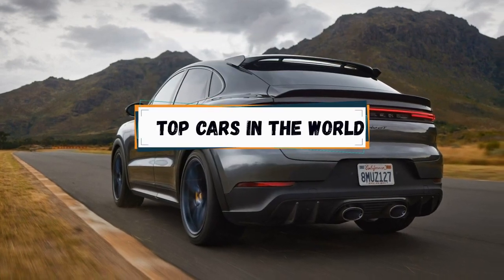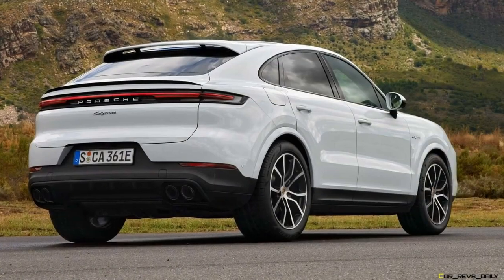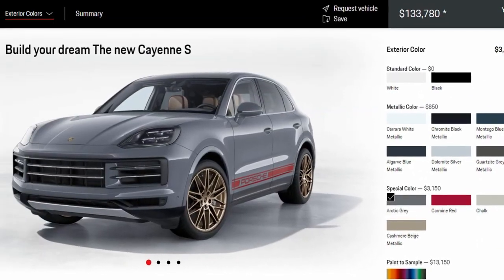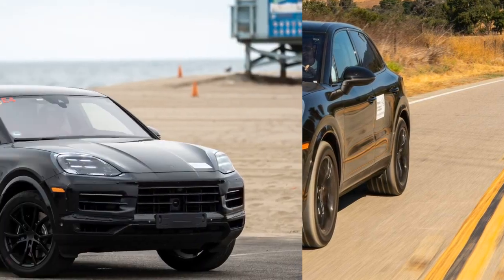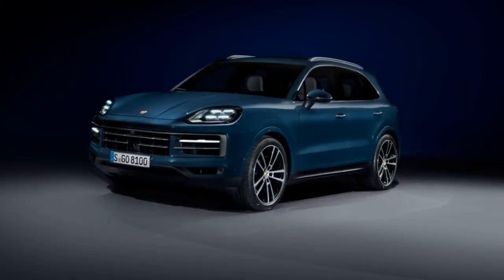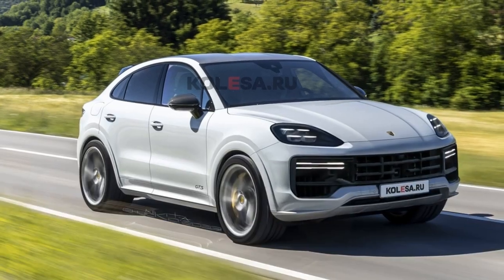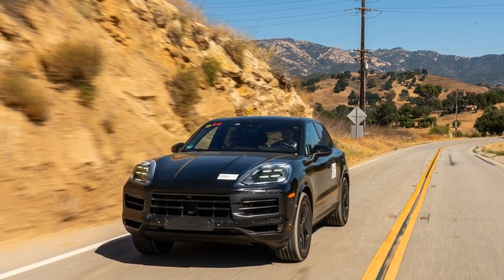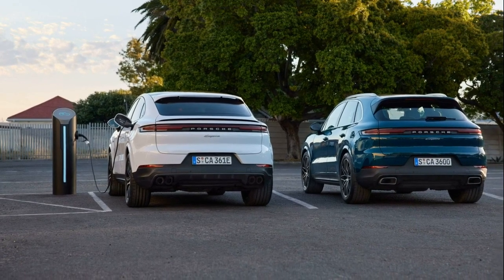2024 Porsche Cayenne First Drive The Excellent One Car Solution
2024 Porsche Cayenne First Drive: The Excellent One-Car Solution.
No surprise, Porsche continues to find ways to improve its already great Cayenne SUV.

Maybe it's the parking situation, maybe it's finances, or maybe you're just practical. Whatever the reason, plenty of folks are looking for one car that can do everything, and it's hard to find a better one-car solution than the 2024 Porsche Cayenne.

Of course, we already knew the refreshed Cayenne was going to be good. We drove a late-stage prototype nine months ago that may as well have been the finished product but for the light camouflage livery it carried. Indeed, little has changed since then.

Play It Again, Stephan.
Everything we experienced behind the wheel of the production version of the 2024 Porsche Cayenne SUV validated our initial impressions of the prototypes. Porsche engineers refined the Cayenne's purpose and personality to a singular essence that permeates every trim level and powertrain. Every version of this extensively refreshed model drives the same, even with some getting more power and others getting better fuel economy. But they are otherwise identical in character.

Provided to us for this review were two of the most interesting powertrains available at launch, the revamped Cayenne E-Hybrid plug-in hybrid (PHEV) V-6 and the once again V-8-powered Cayenne S (now with twin turbos). Both were equipped with optional air springs and rear-wheel steering along with the standard electronically adjustable shock absorbers. Somewhat unusually, these two 2024 Porsche Cayenne models make about the same power—463 hp for the PHEV and 468 hp for the V-8-and illustrate exactly what we're talking about.